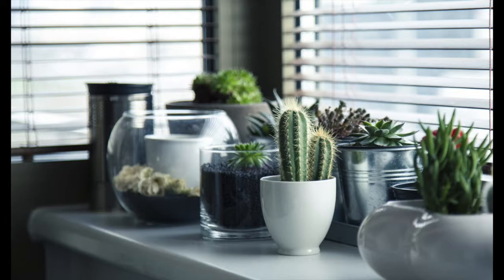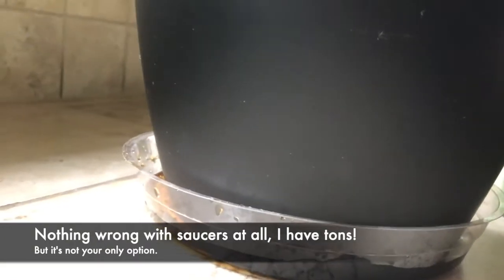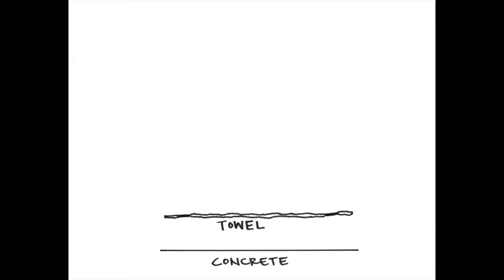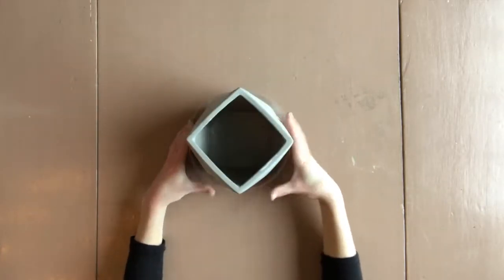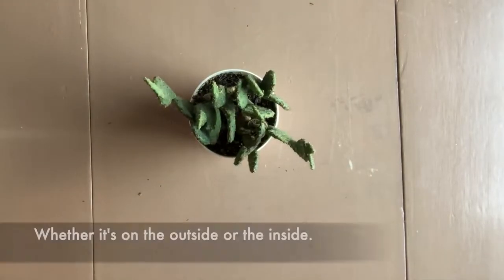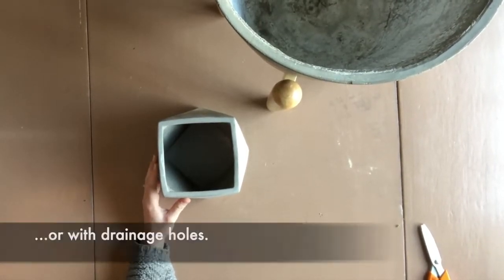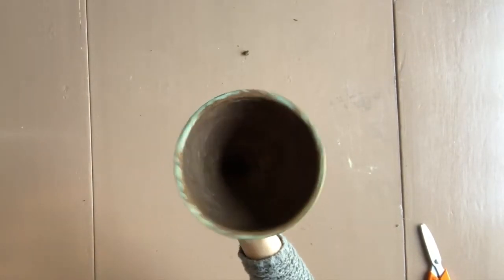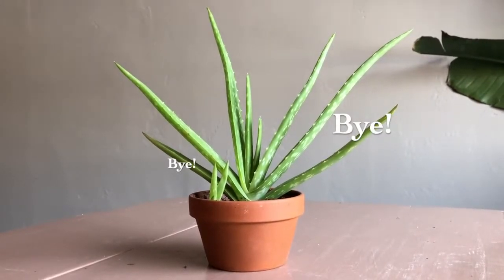Choosing a Container For Your Houseplant - The Plant Smith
This video goes over the different options for planting containers - pros, cons, etc.

Song featured:  Vanille Fraise by L'impératrice